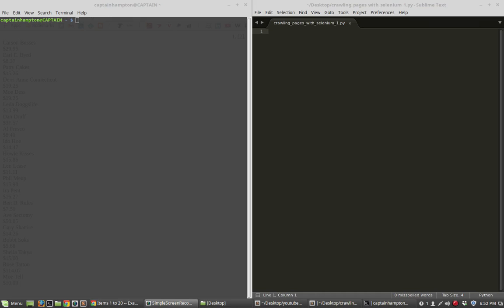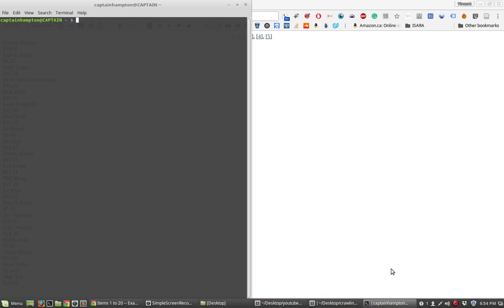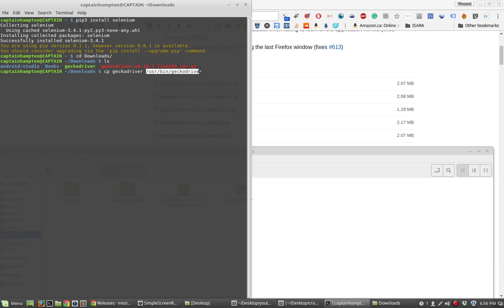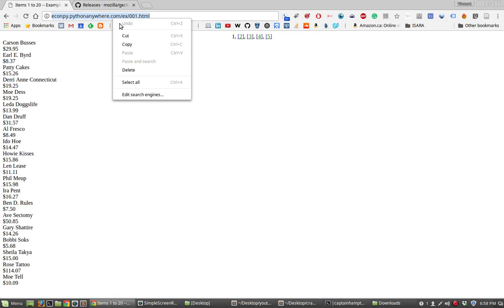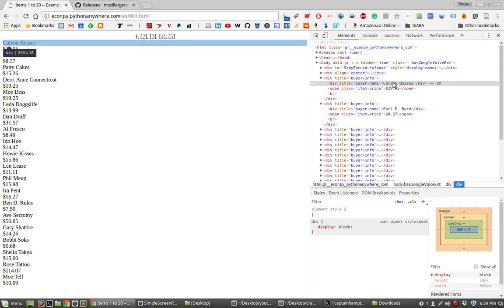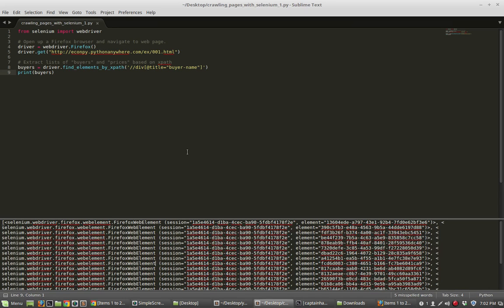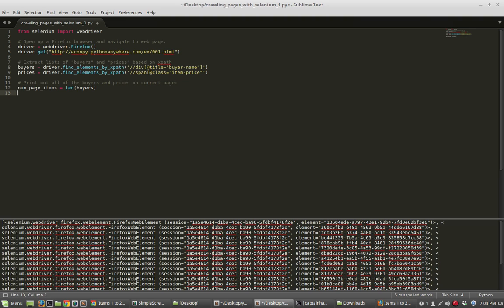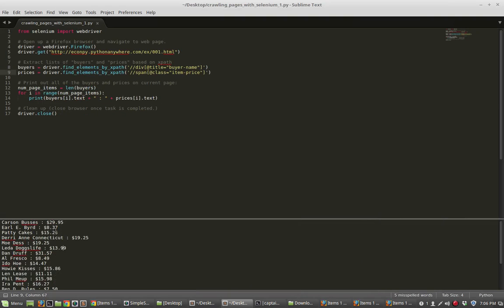Crawling Pages with Selenium (Part 1/2)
In this video, we make use of the selenium Python package to extract data from the following web page:

This video is part of a larger series on "Web Scraping and Automation". You can watch the other videos in this series here: